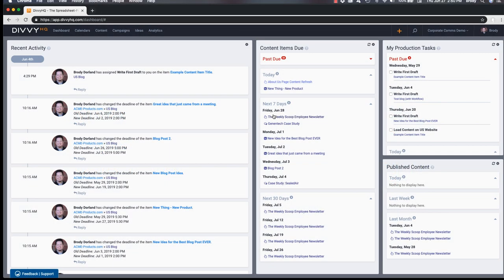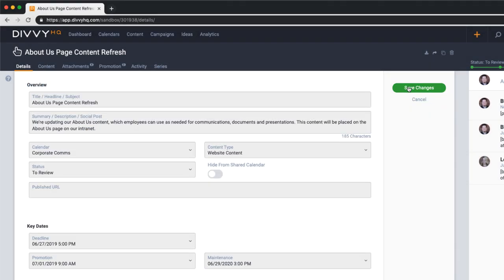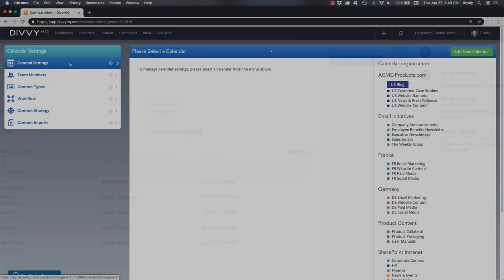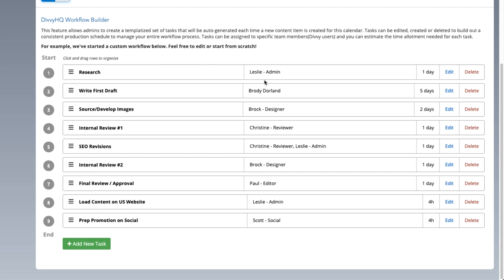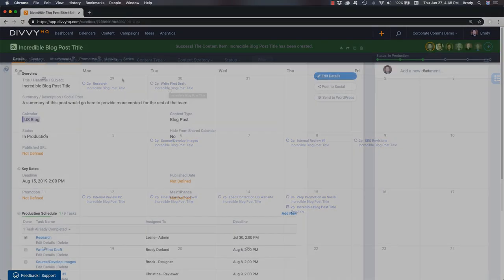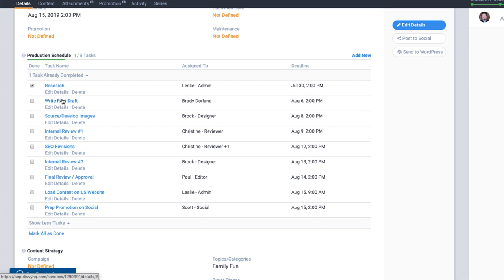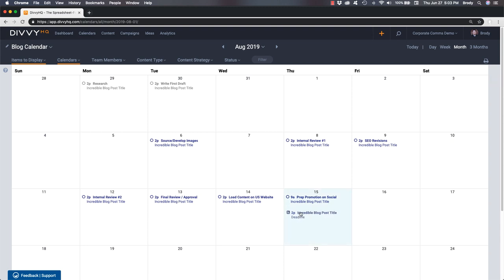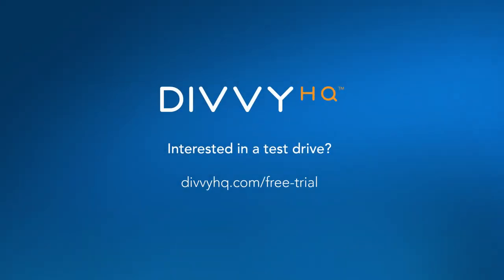[OUTDATED] DivvyHQ 3.0 Walkthrough: Content Workflow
Within many organizations, content production and approval workflows can be pretty painful and inefficient. Luckily, DivvyHQ provides a variety of workflow features to help you streamline and automate your process.

For starters, you can utilize our default content workflow that keeps things pretty simple. As a content asset progresses, the status can be updated, informing all assigned team members automatically.

For more complex workflows, users can leverage Divvy's flexible task management features to create individual tasks for specific content projects, much like a project management system.

But the true power of DivvyHQ comes from automated custom workflows, which are only available for Divvy Pro and Enterprise customers.

Here's an example of a custom workflow template that I've configured to follow a typical blog post production process. Notice that I've included tasks for research, writing, reviews, approvals, publishing and promotion. Each task has been assigned to one or more team members, and we've determined how much time each step typically takes to complete.

With that custom workflow in place, now when I add a new blog post and I associate it to the blog calendar, our production schedule will get created automatically, including calculating all deadlines and notifying your team of their new tasks.

Let's head over to our Sandbox interface to take a closer look. Here's the blog post that I just created and, as you can see, our production schedule is ready to go. If any changes need to be made to the workflow, each task can be edited or reordered, and new tasks can be added.

Now let's say that I'm responsible for writing the first draft and I just got it done. Marking that task as done automatically triggers a notification email to Brock letting him know that the first draft is complete and it's time for him to source photos.

Last thing...And probably one of Divvy's biggest time saving feature...Within most companies, schedules change on the fly and keeping production schedules in sync is often a management nightmare. When a deadline needs to change on your calendar, a simple drag and drop prompts a confirmation to recalculate the project's task deadlines based on the new content deadline. If you confirm, a new production schedule is set and team members are notified automatically.

Take care and Happy Divvying!